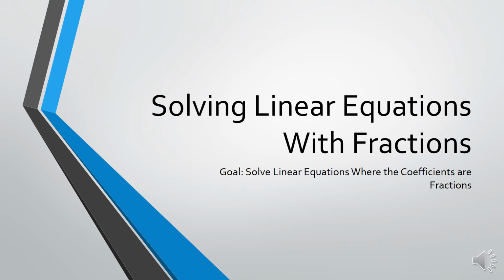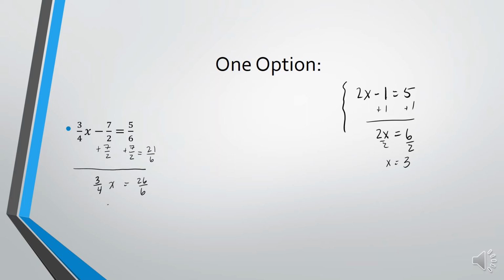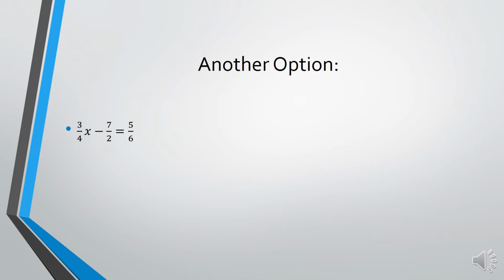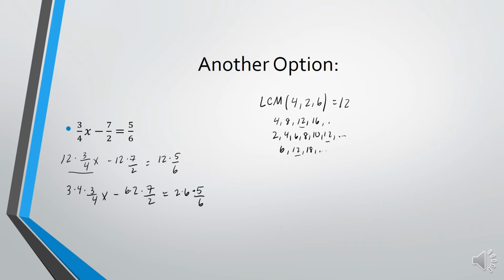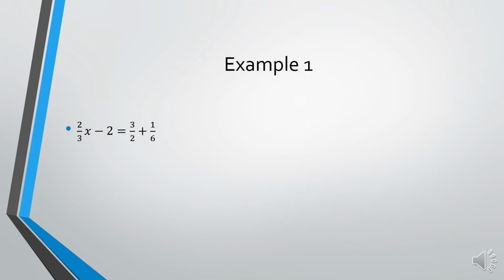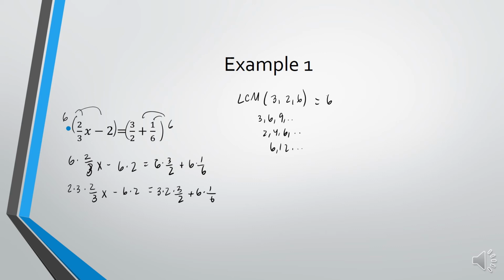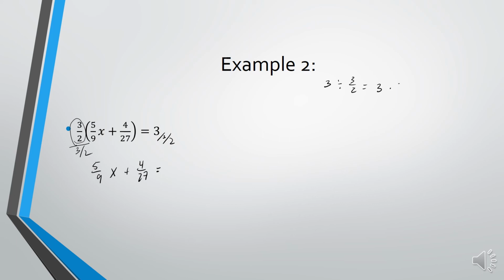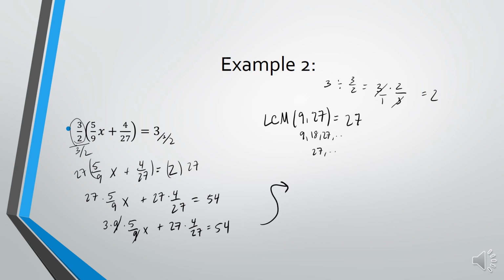MATH100 Solving Linear Equations With Fractions